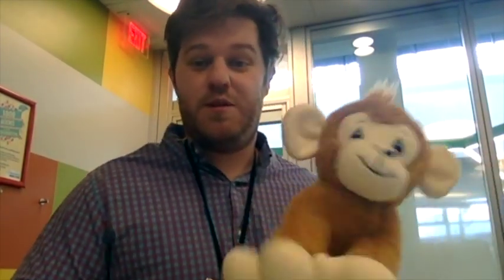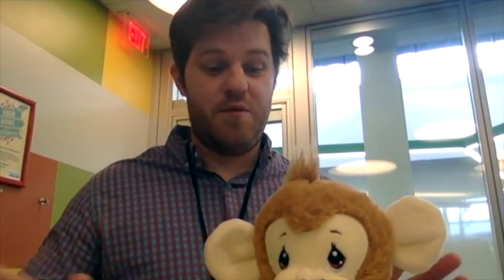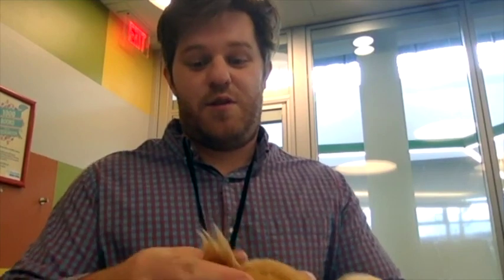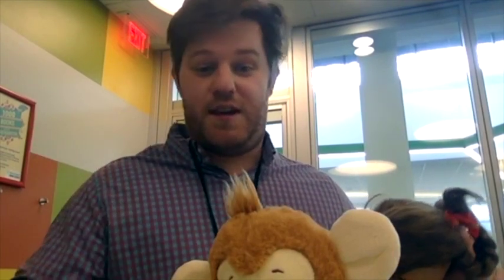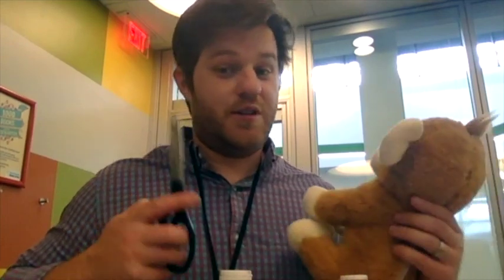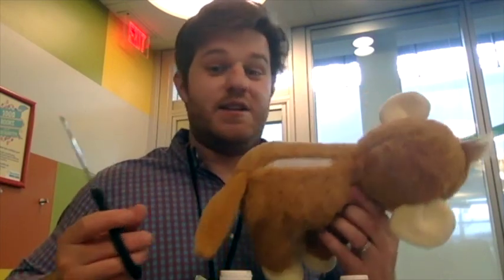Virtual Crafternoon: Spooky Doll Decorating